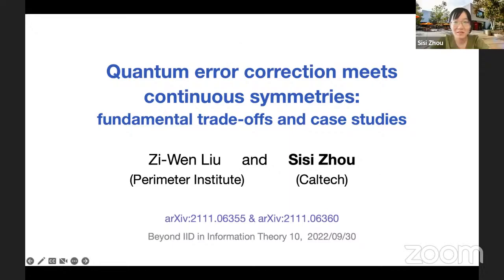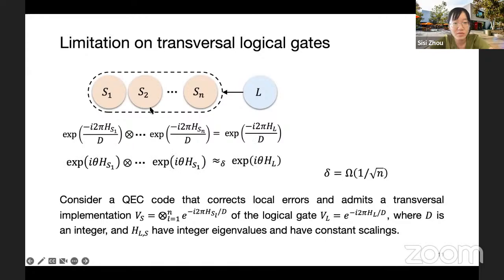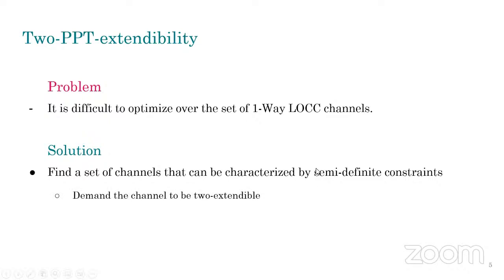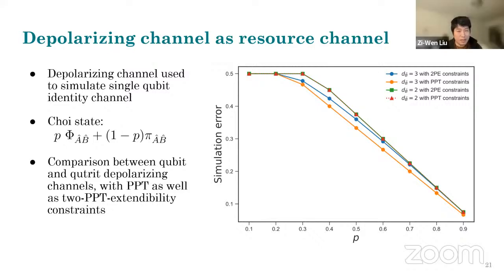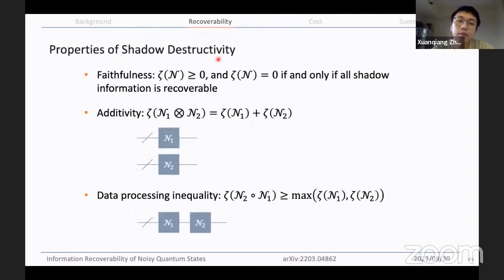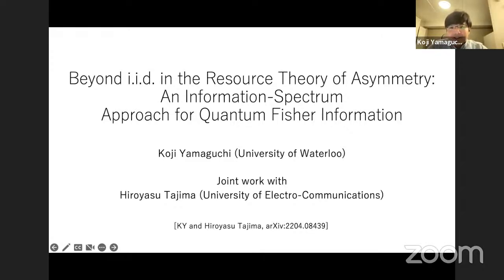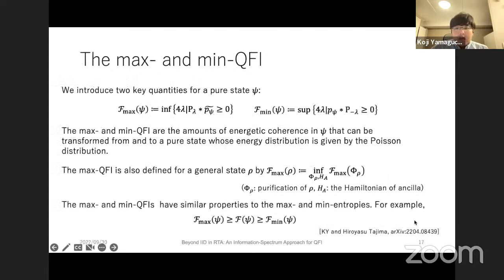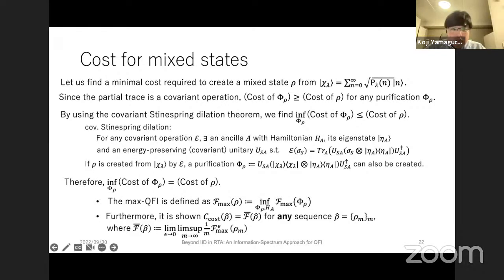Beyond IID workshop 2022 at morning on 30th Sep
This is broadcasting of Beyond IID workshop 2022.